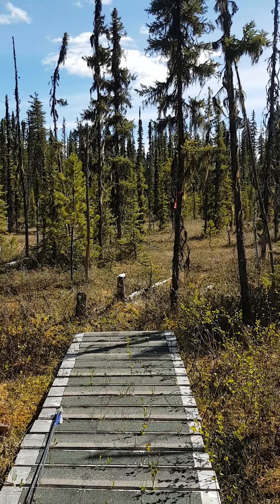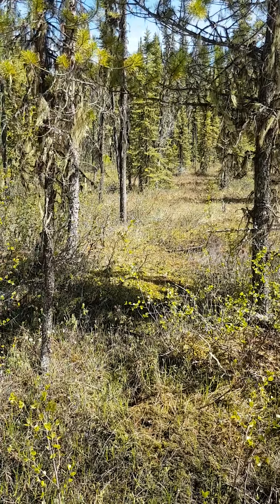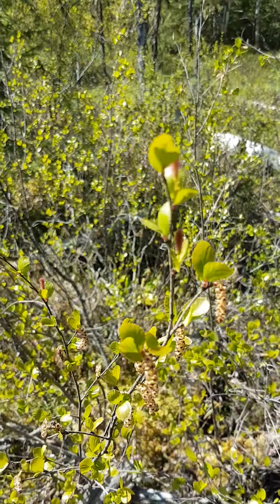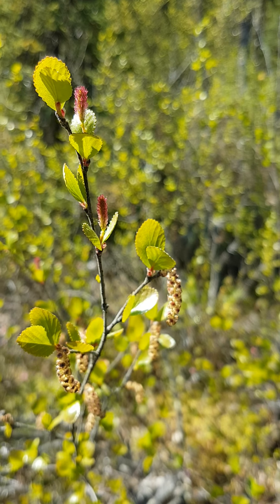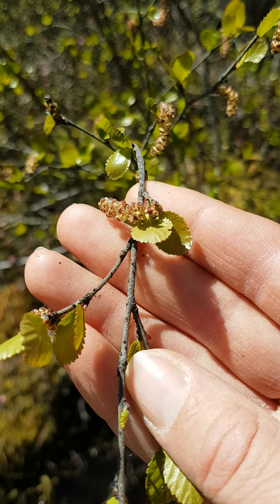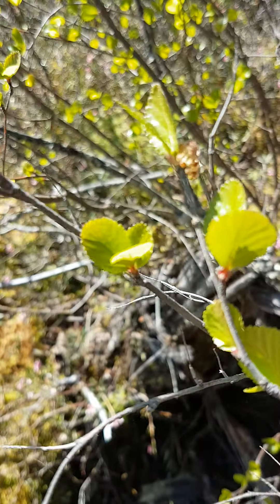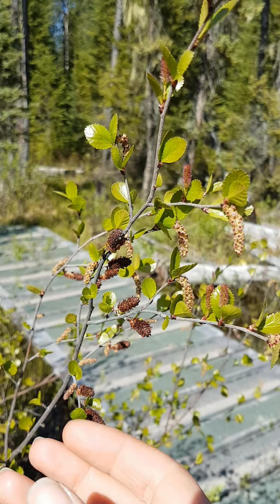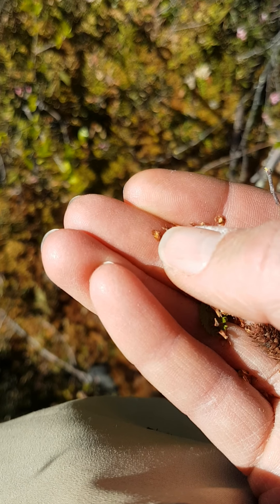Bog Ecology and bog birch (Betula glandulosa) pt 2 of 4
Filmed at Aleza Lake Research Forest near Prince George, BC on May 27, 2020.